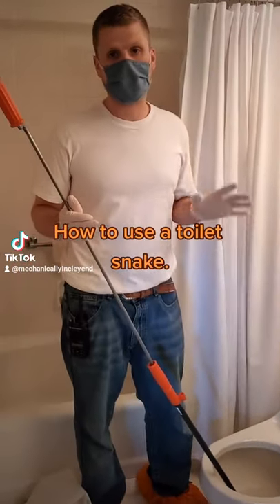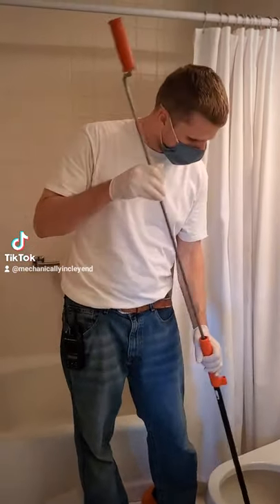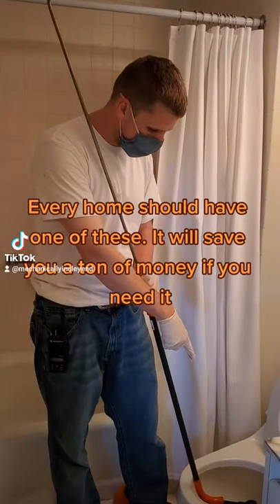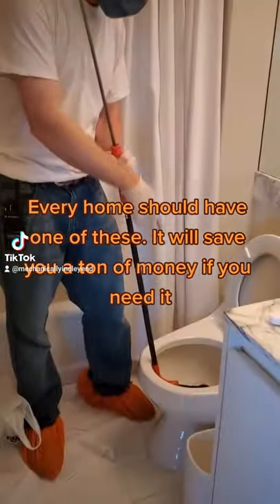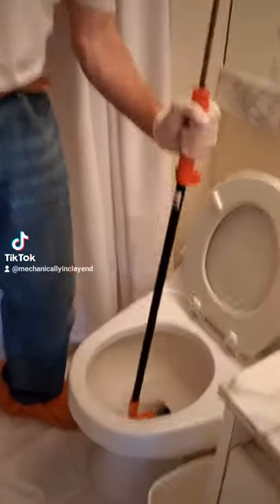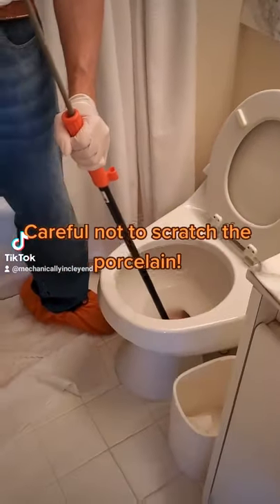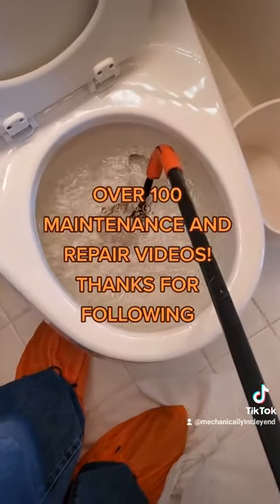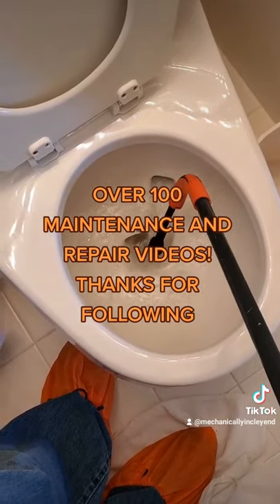How to use a toilet auger, hand auger or hand snake